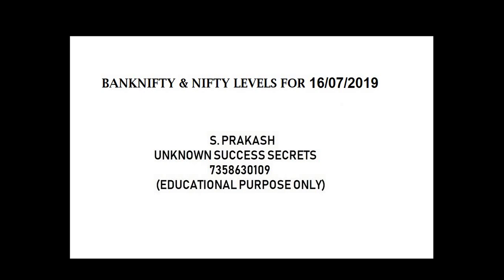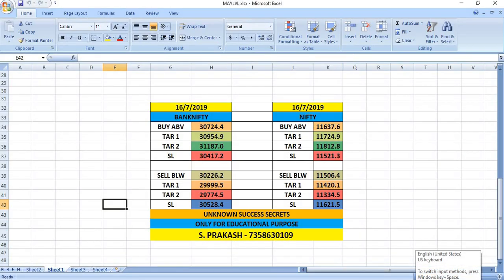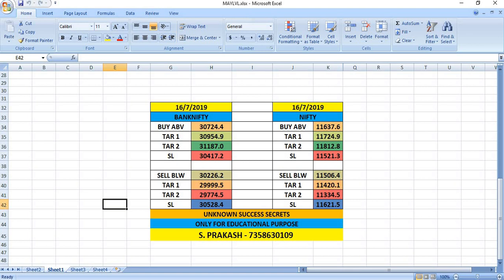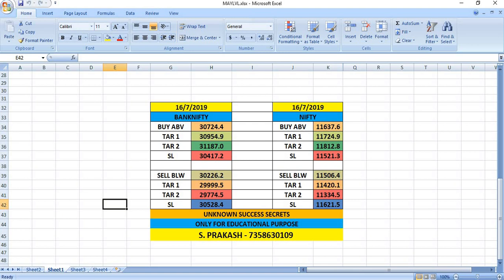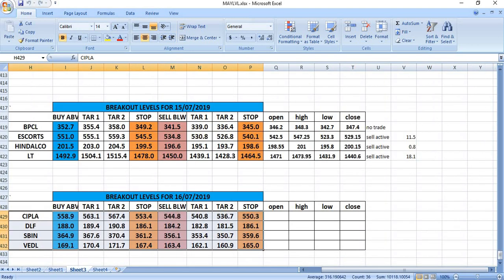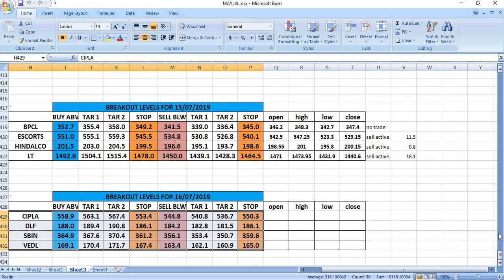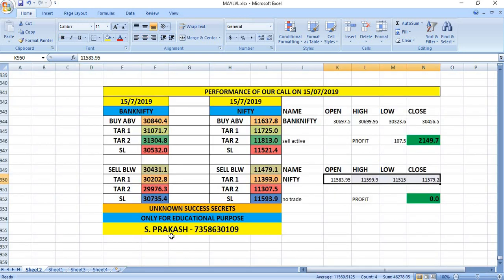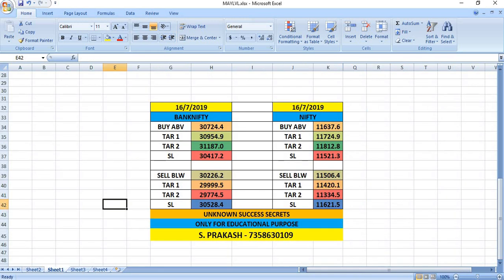Banknifty and Nifty levels on 16/07/2019